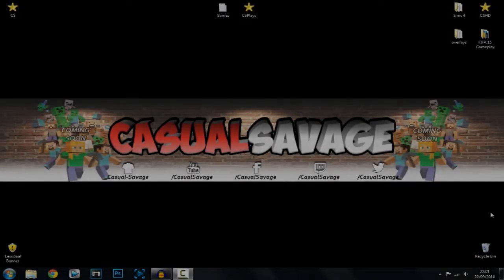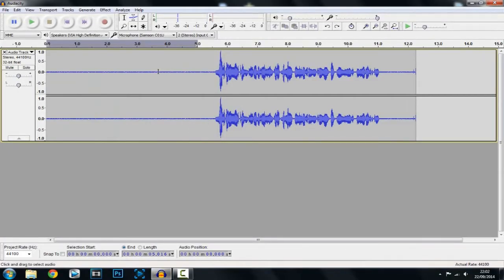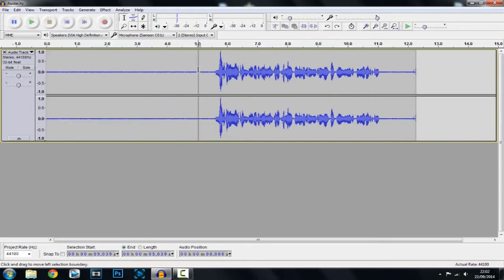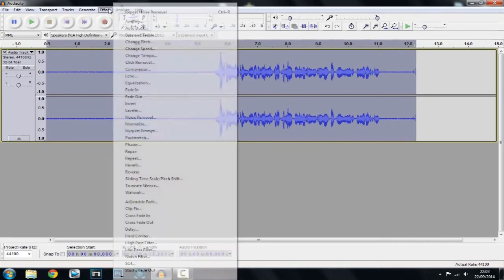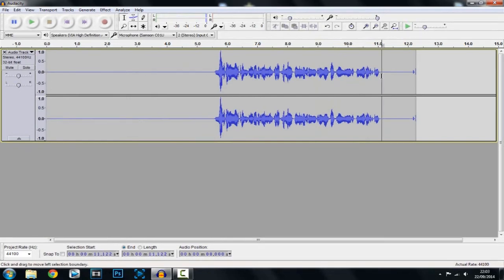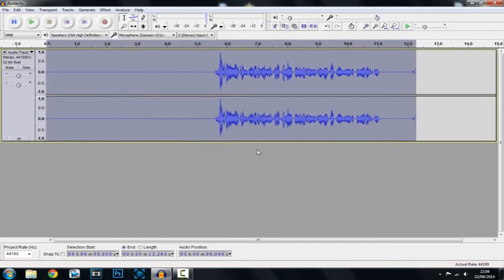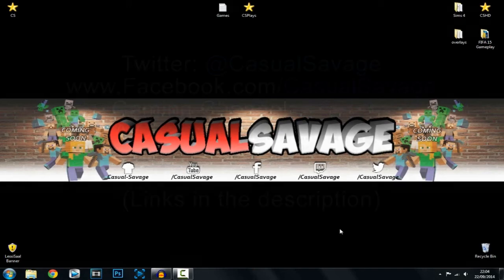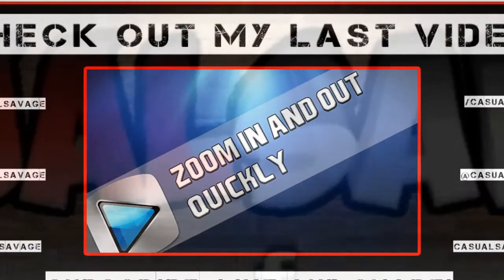How To: Remove Background Noise in Audacity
-- Please Read --
Remove background noise in Audacity! What's up, in this video I will be showing you how to remove background noise in your videos using Audacity! Audacity is a free software and this tutorial is simple, easy and doesn't take much time!

►Skype:
CasualSavage